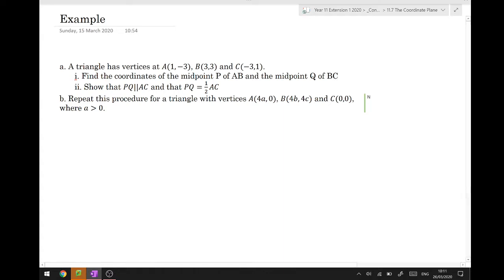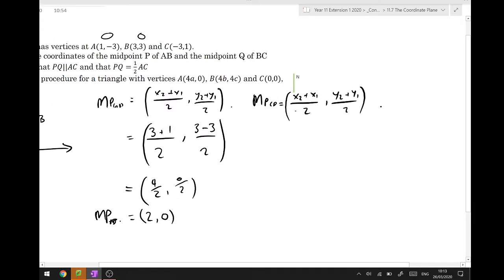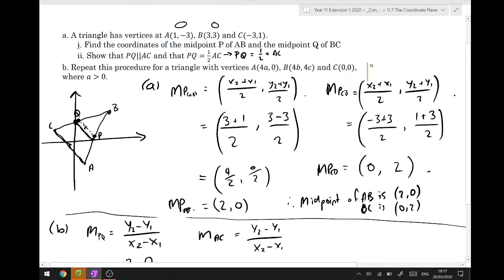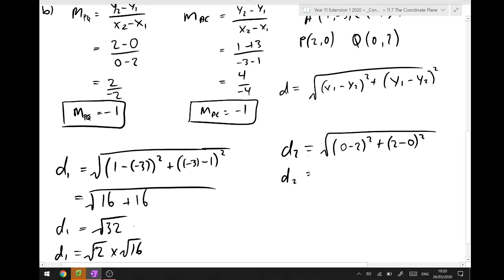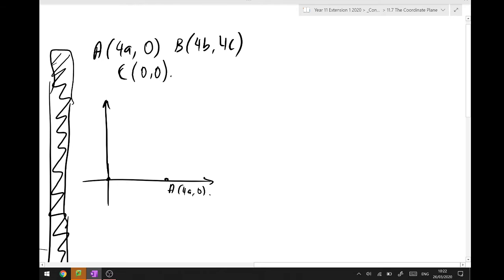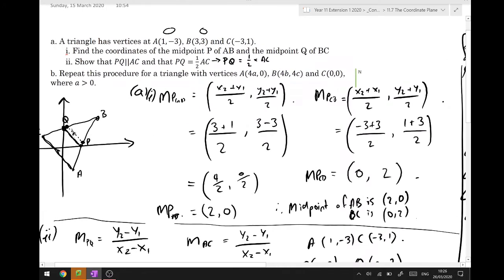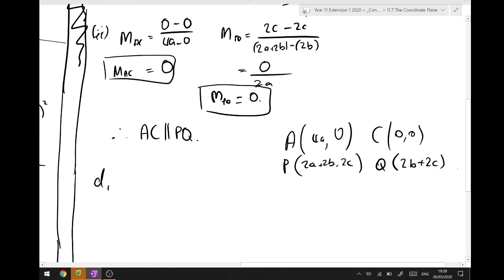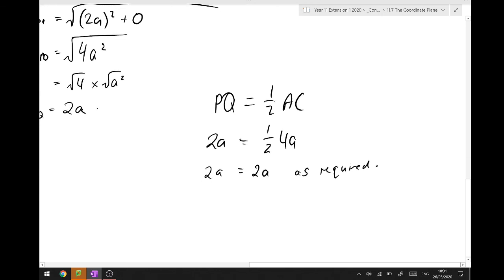7E - Using Pronumerals in Place of Numbers